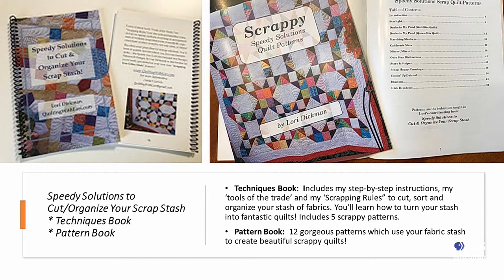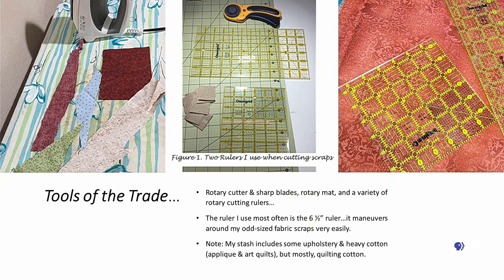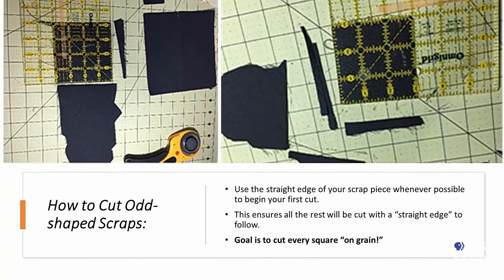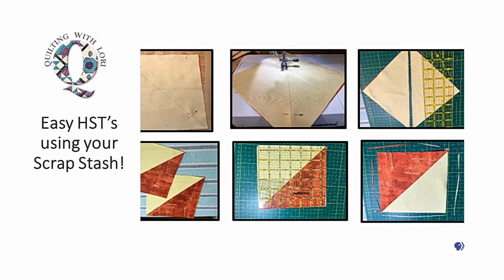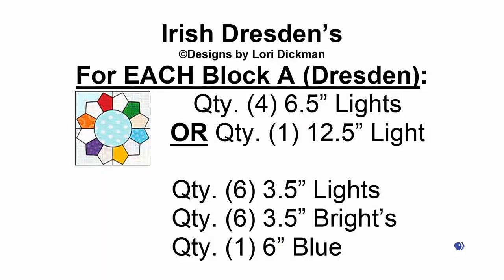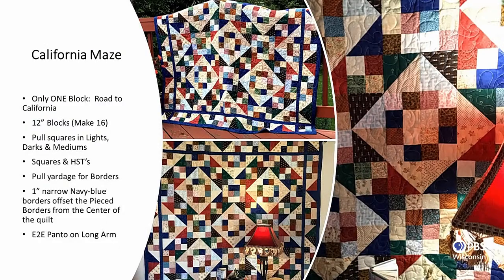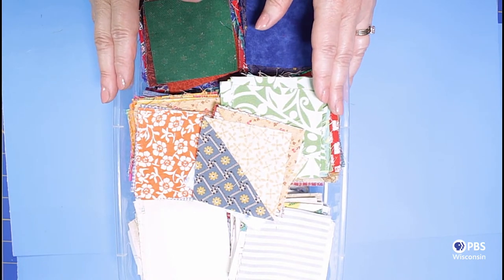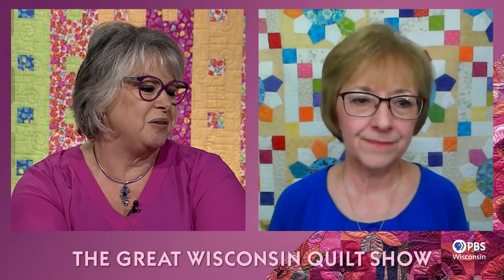Speedy Solutions to Cut & Organize Your Scraps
Learn Lori's tools of the trade, including her "Scrapping Rule," how she sorts and identifies value, and all her speedy methods of turning an unorganized scrap stash into a creative solution to store your scraps by size, value or theme! You'll "Speedily" turn your stash into fantastic quilts using Lori's methods. Presenter: Lori Dickman